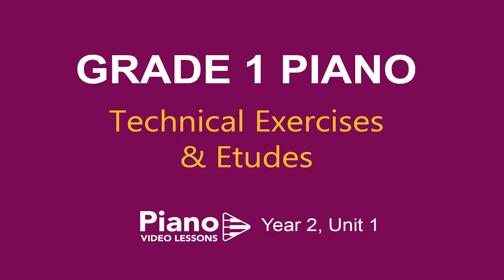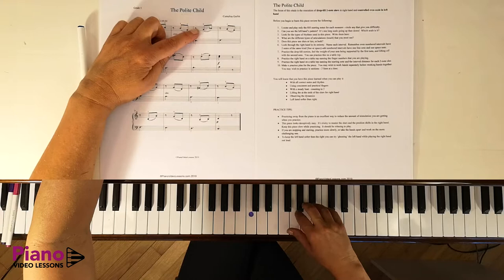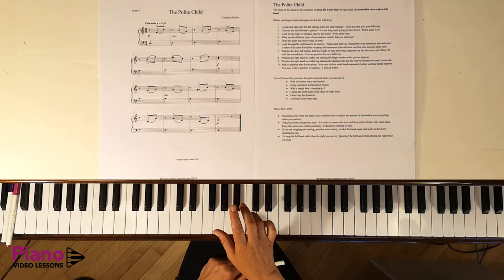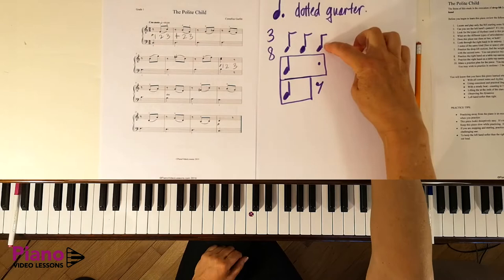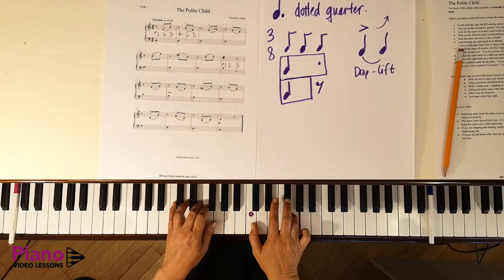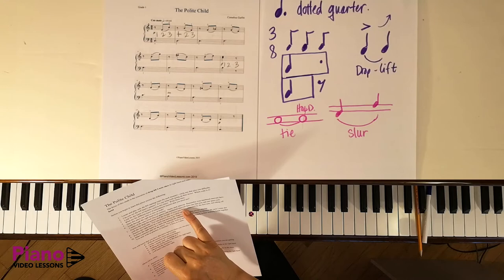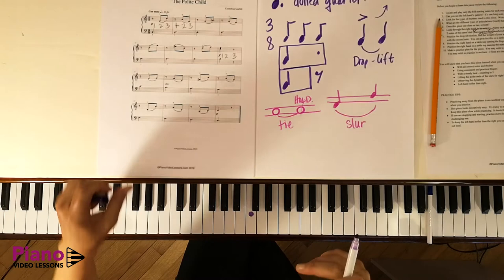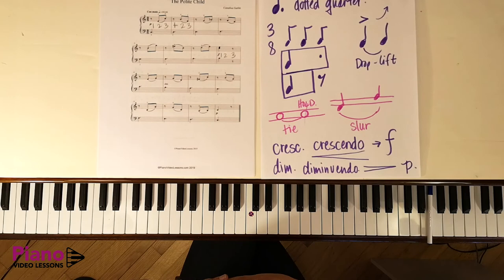2-1-7 The Polite Child by Gurlitt, Grade 1 Piano - Free Piano Lesson with Lisa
Lesson:  Today we are going to learn to play the Polite Child by Cornelius Gurlitt.  This is a Grade 1 level piano etude.

In this Series of videos, we will be learning the technical exercises (scales and triads) and etudes (preparatory pieces) for Royal Conservatory, RCM, Grade 1 Piano using the current syllabus, 2019.

Find the complete free video lesson index and ebook at PianoVideoLessons.com:

Free Online Piano Course (Year 2, Unit 1 - Grade 1 Piano Technical Exercises and Etudes):

Look for other Units covering:
Grade 1 Baroque style music
Grade 1 Classical style music
and more…